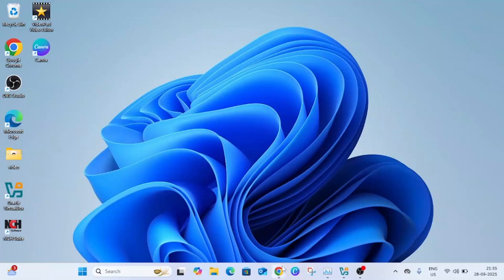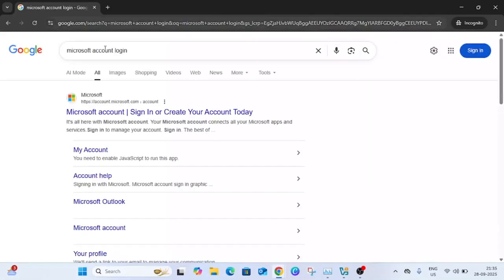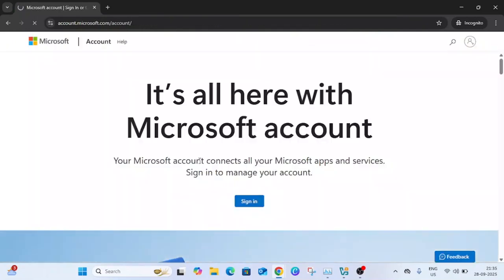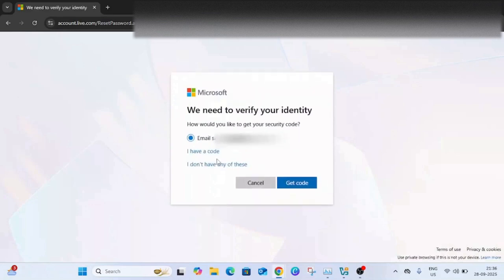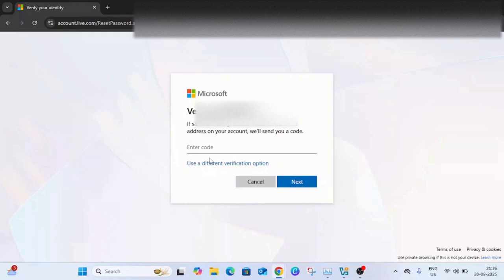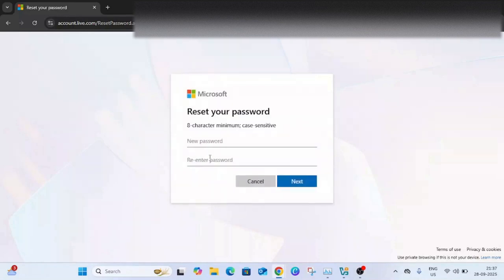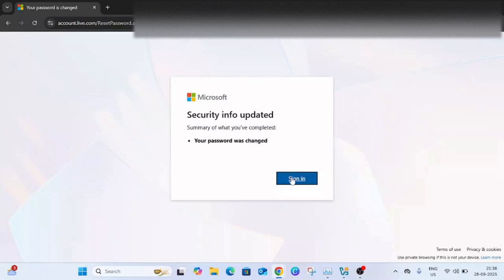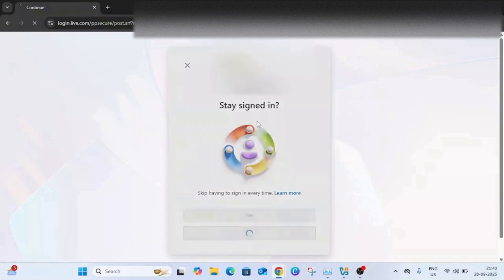How to Reset Microsoft Account Password Microsoft Account Password Windows 11 10 ✅